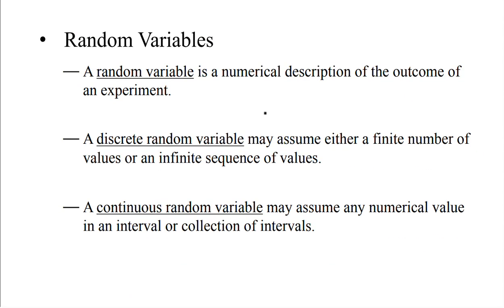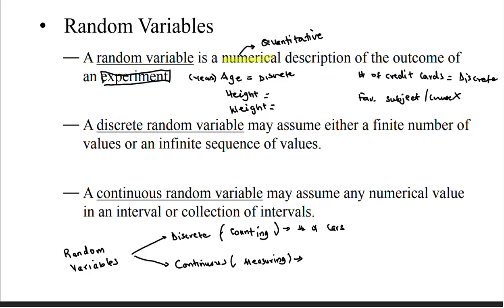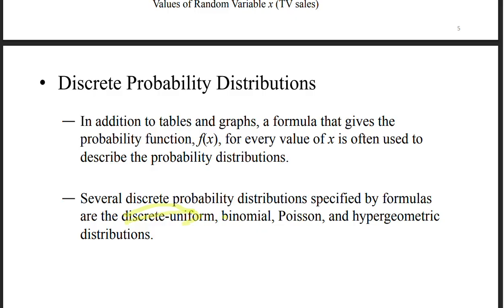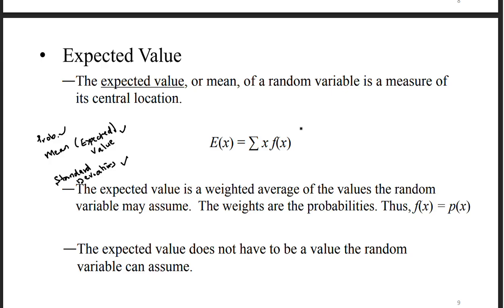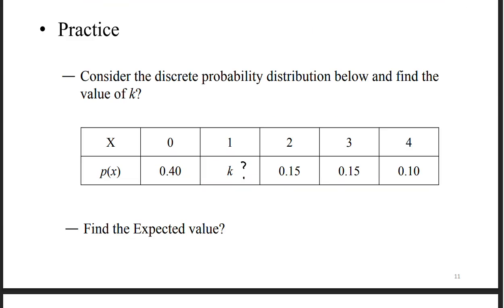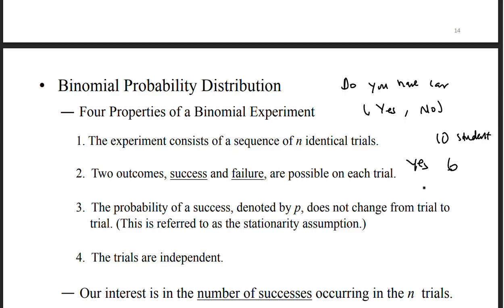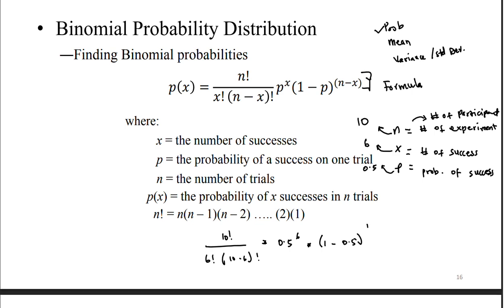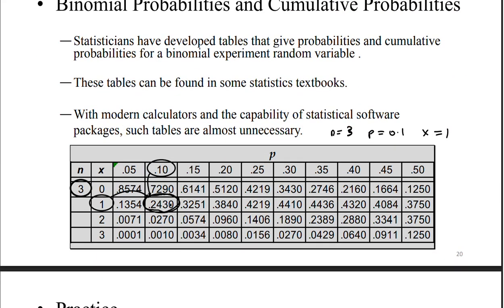Chapter 5 Lecture Video Part 1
Quick introduction to Random variables, Discrete Random variables and some probability distributions